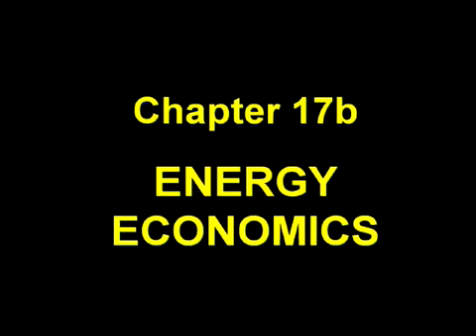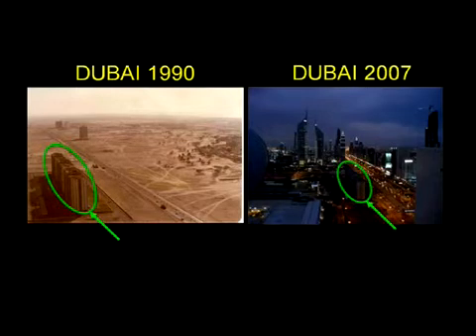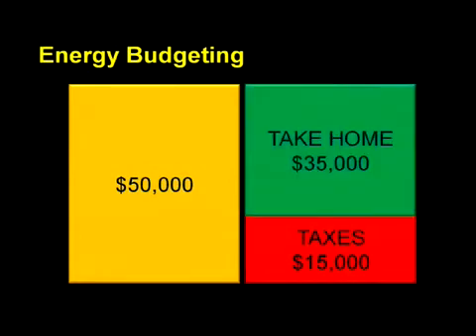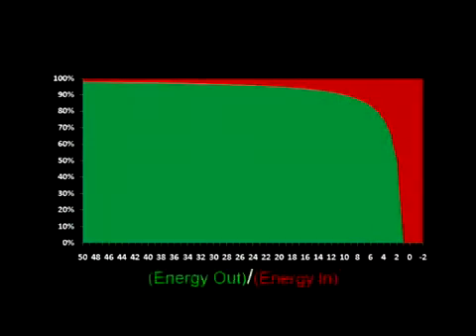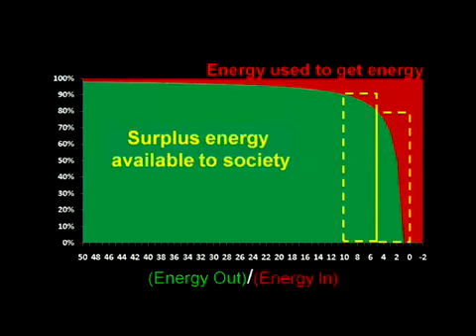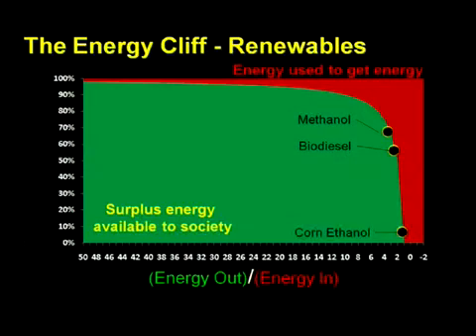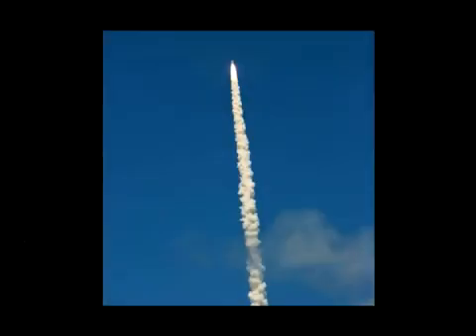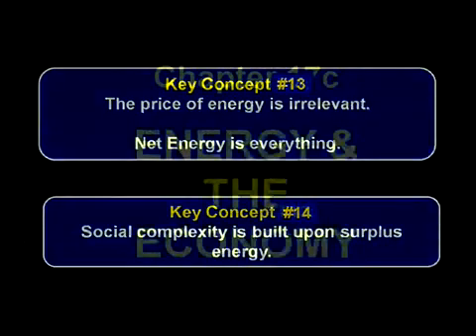Čo musíte vedieť o energií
Chris Martenson popisuje dôležitosť energetického rozpočtovania. Náklady výroby elektriky v dolároch sú irelevantné, zaleží jedine na ich energetickej náročnosti.